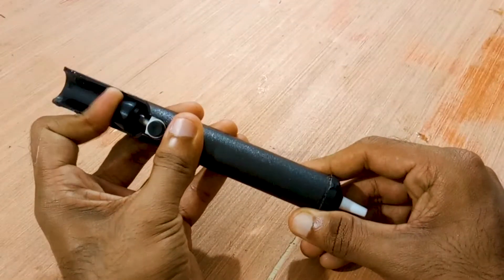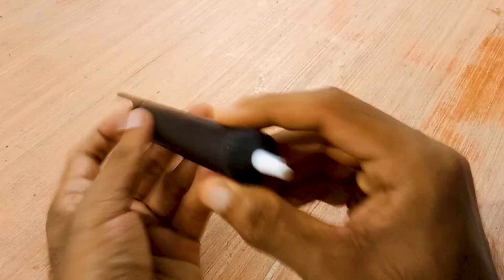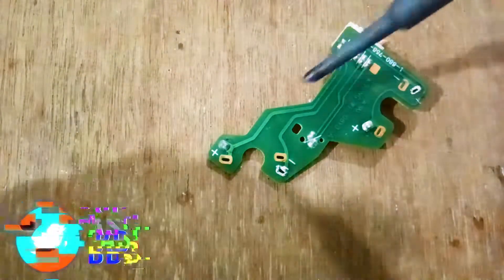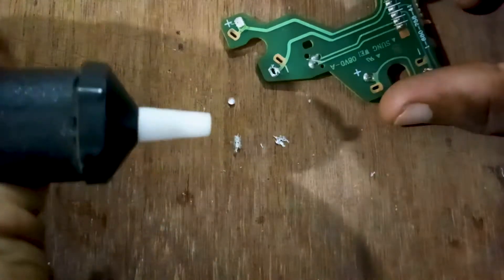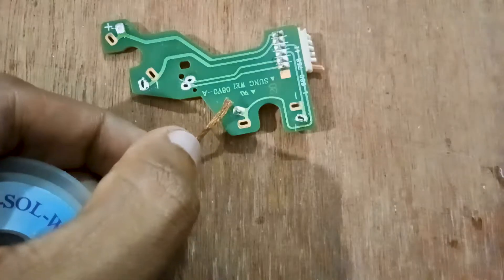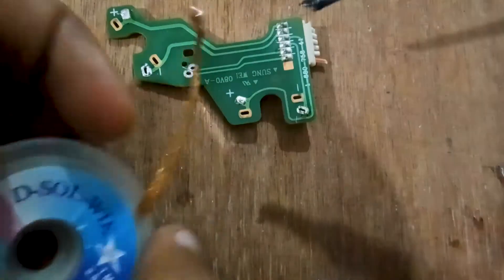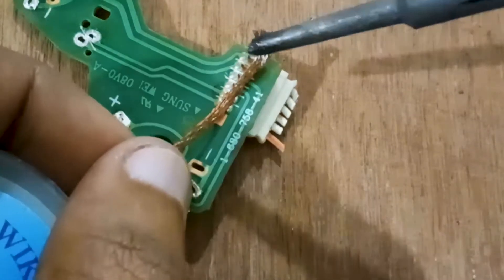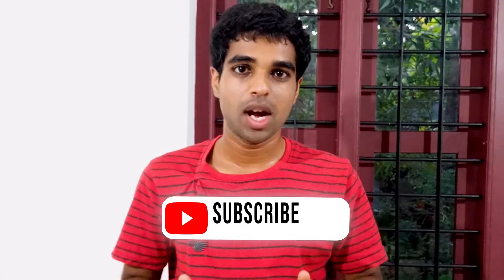How to Desolder Circuit boards in two ways|soldering wick & soldering Pump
Hello everyone, this video is about desoldering components from circuits that can be done easily in two different ways. Using the desoldering pump and desoldering wick. I hope you enjoyed. Thank you.
Learn Online-Learn to make stunning text effects in photoshop